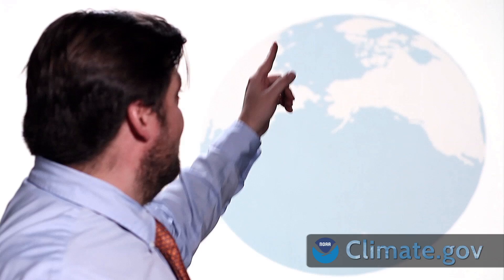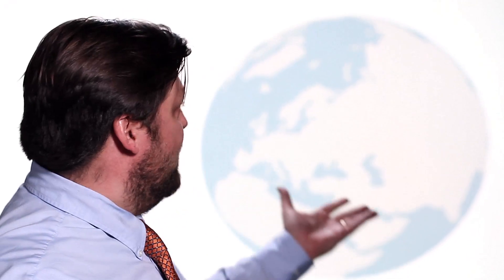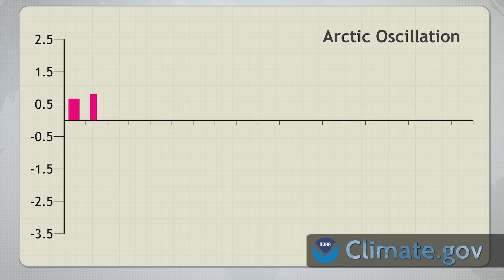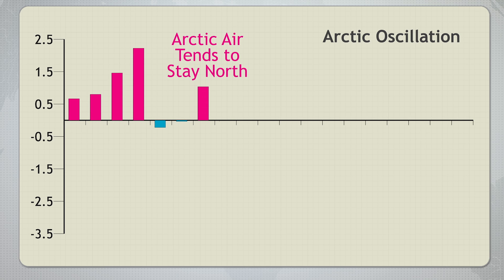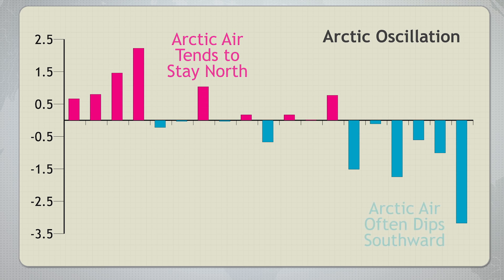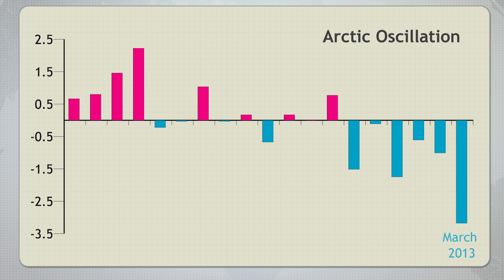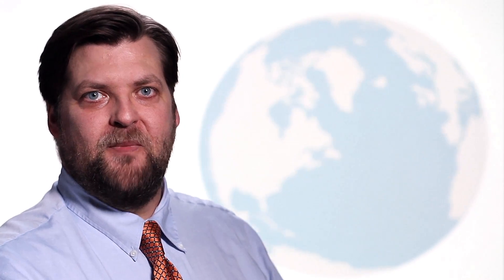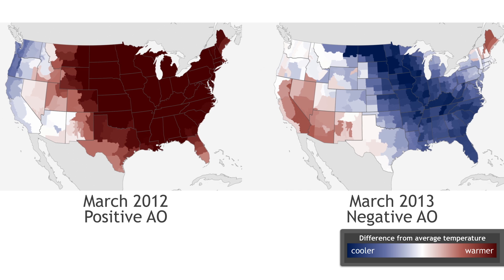March: Out Like a Lion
Low pressure differences between the Arctic and mid-latitutde regions define the negative phase of the Arctic Oscillation and often bring cold temperature to North America, Europe, or northern Asia. Much colder-than-average temperature during March and a strongly negative Arctic Oscillation Index reminded people in the United States how important this index is to our own climate conditions. A year ago, the positive phase of the oscillation was in play during March, and conversely warmer-than-average temperature blanketed the United States.

Visit climate.gov for more information.